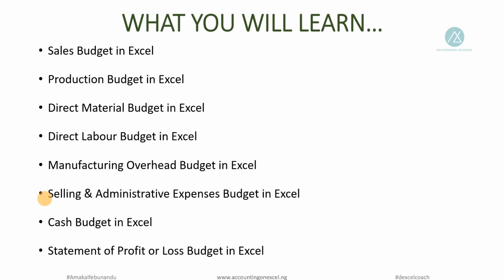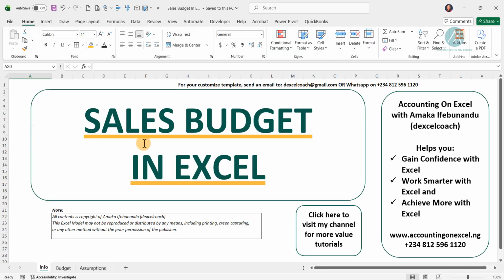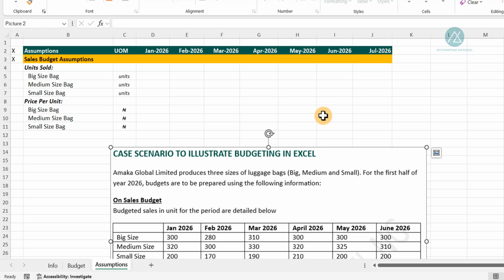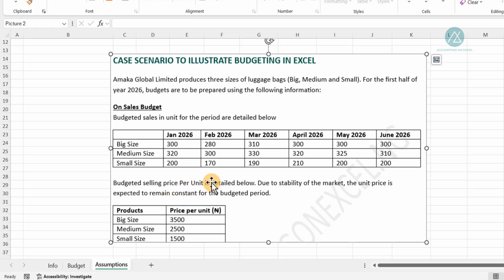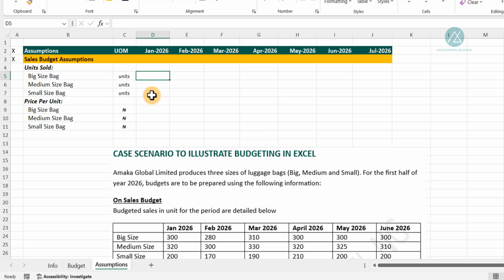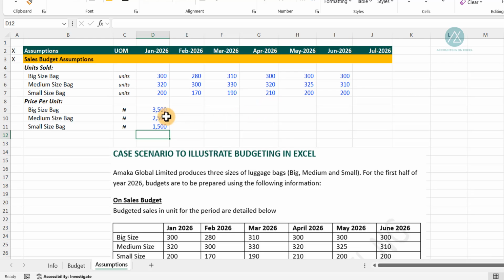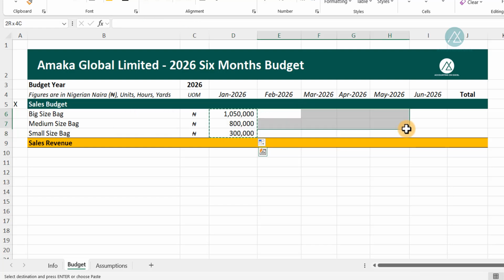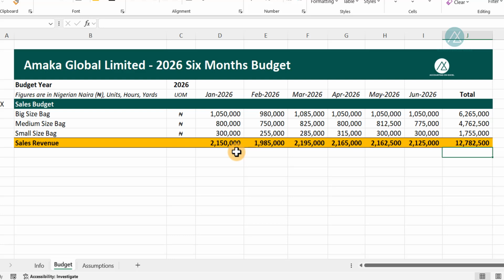👉Part 1: Sales Budget in Excel (Step-by-Step) | Budgeting with a Manufacturing Case Study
In this first episode of my Budgeting in Excel tutorial series, we build a Sales Budget step-by-step using a manufacturing case study.

Amaka Global Limited produces three sizes of luggage bags (Big, Medium, and Small), and we translate unit sales forecasts into a fully automated Sales Budget in Excel using best-practice structuring.

✅ NGO and donor-funded project finance teams

✅ Students preparing for budgeting, management accounting, and Excel exams

✅ Anyone who wants to move from theory to practical Excel budgeting

You’ll learn:

✅ How to structure a Sales Budget in Excel

✅ How to link units and selling prices correctly

✅ How to design a budget that feeds seamlessly into Production and Cash Budgets

This is Part 1 of a full Budgeting in Excel series.